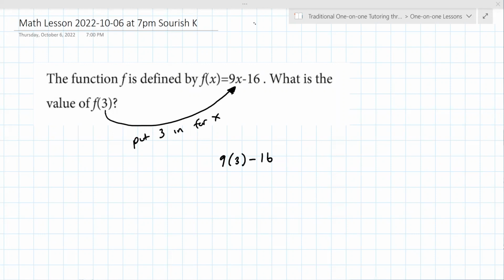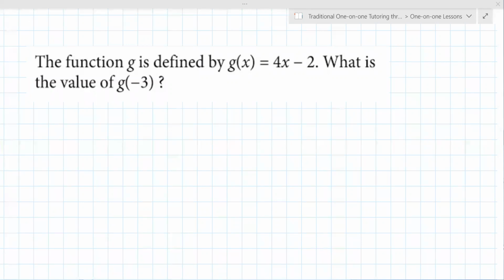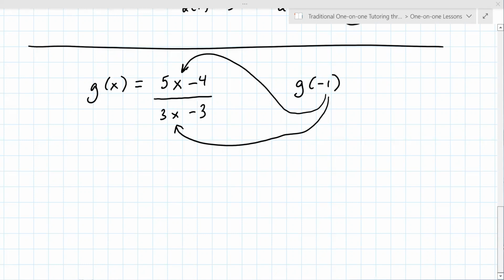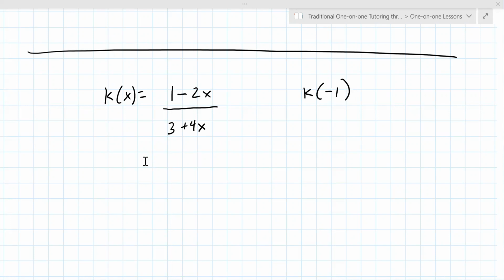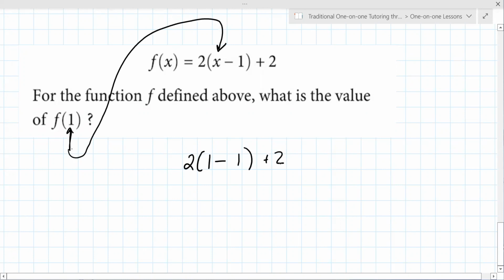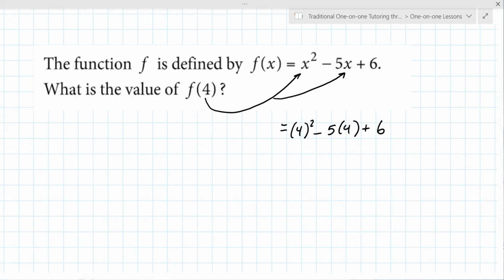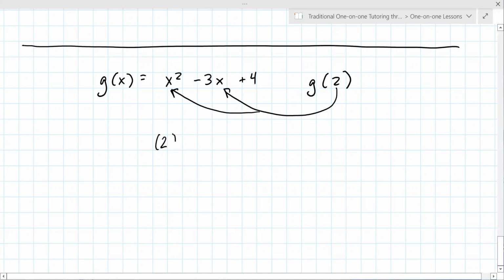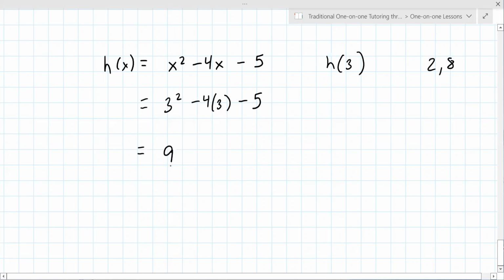High School SAT/ACT Prep Lesson [2022-10-06 at 7pm MST Sourish K]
This lesson focused on SAT prep covering how to evaluate functions.